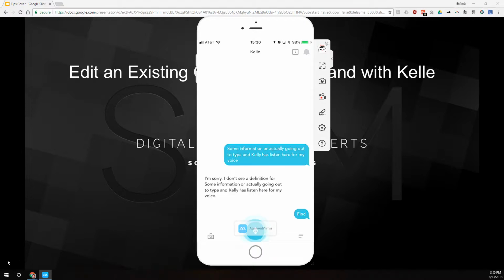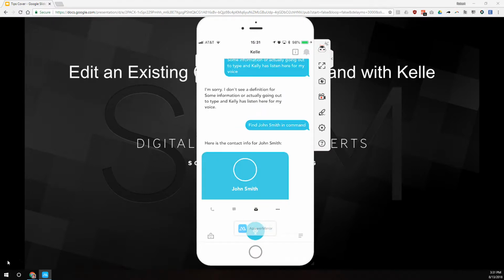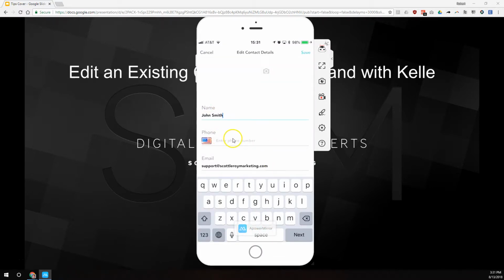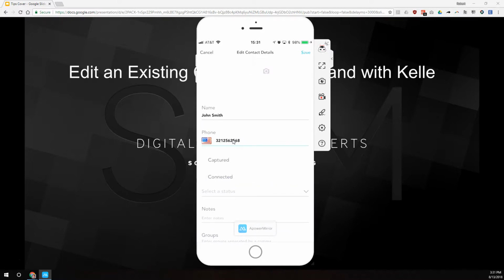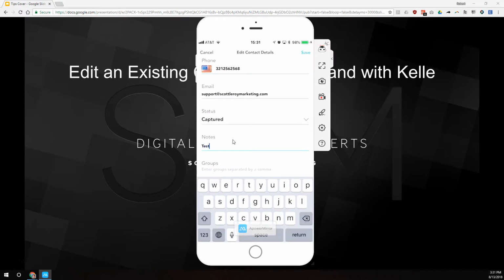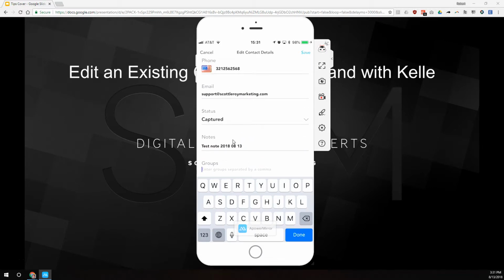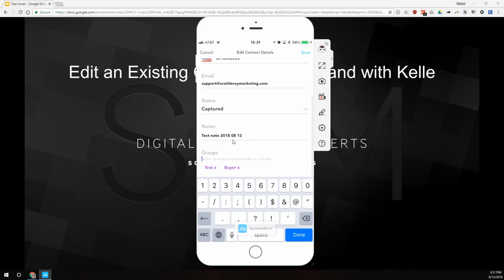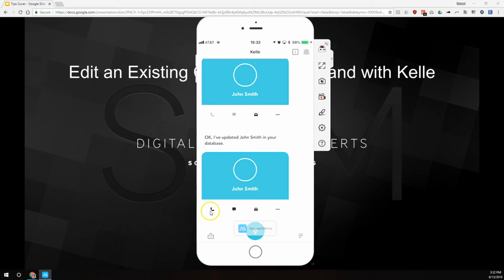MyKW/eEdge Tip - Edit An Existing KW Command Contact Using Kelle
Learn how to use the Kelle AI app to edit existing contacts from the KW Command system with Robert Greenstreet of Scott Le Roy Marketing!